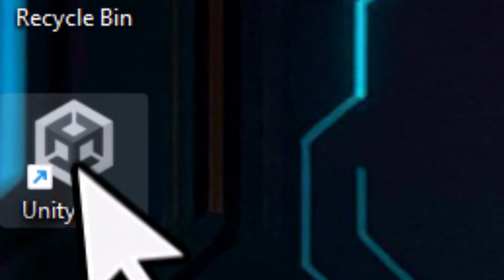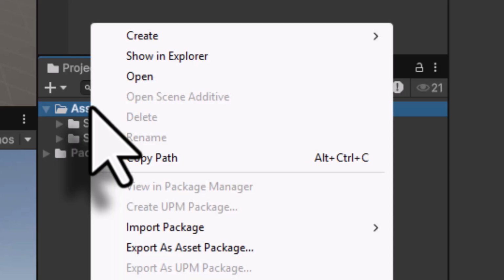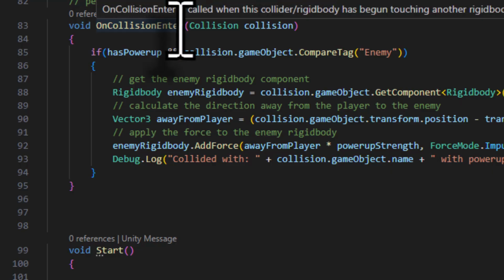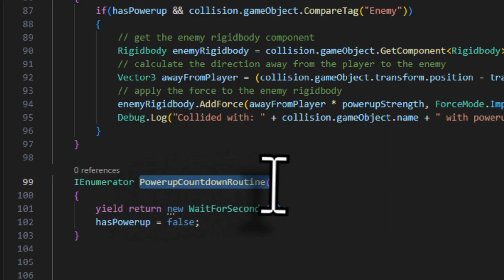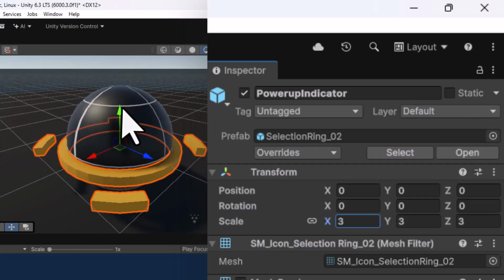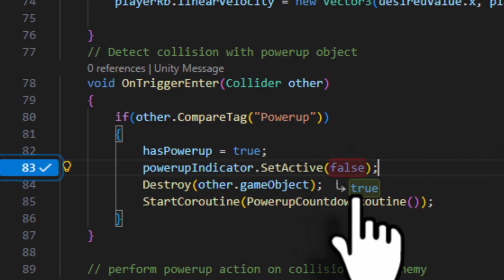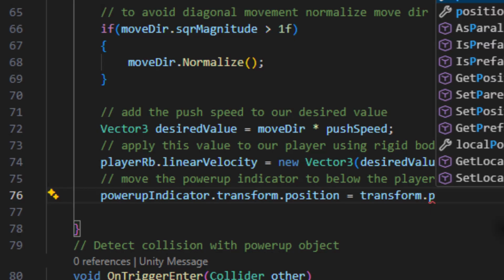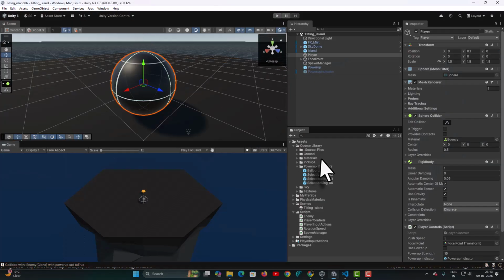38 Unity Coroutines Explained | Time-Based Power-Ups & Countdown Timer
0:00 Intro: Goal of Session 38 (Timed Power-Up)
0:33 What is a Coroutine & Why Not Use Update()
1:13 Project Setup: Open / Create URP Project
1:43 Download Package + Layout from Patreon
3:03 Import Custom Package + Open Tilting_Island Scene
3:39 Problem: Power-Up Should Expire (5–7 Seconds)
4:52 Code: Create Coroutine (IEnumerator + WaitForSeconds)
6:19 StartCoroutine on Power-Up Pickup (Trigger)
7:38 Add Power-Up Indicator (Ring) + Enable/Disable via Script
11:32 Make Indicator Follow Player + Rotate + Offset (FixedUpdate)
13:56 Wrap-Up + Next Session: Enemy Spawning with Loops

In this Session 38 of the Unity Junior Programmer Series, we learn how to create time-limited power-ups using Coroutines in Unity (C#). In the previous session we boosted the player’s strength — but in real games, a power-up must expire after a few seconds. So in this tutorial, we’ll build a countdown timer that runs in the background and automatically disables the power-up after a set duration (5–7 seconds) using IEnumerator, StartCoroutine(), and WaitForSeconds().

✅ What you’ll build in this video:

A temporary super strength power-up for the player

A Coroutine countdown to deactivate the power-up automatically

A Power-Up Indicator (ring) that turns ON/OFF based on power-up state

Indicator logic to follow the player, add offset, and rotate for a polished look

Cleaner performance-friendly timing (avoiding Update-based timers)

📌 Key Concepts Covered:

What is a Coroutine in Unity?

IEnumerator vs normal functions

yield return new WaitForSeconds()

Turning GameObjects ON/OFF using SetActive()

Syncing visual indicator position with player movement in FixedUpdate()

📦 Resources:
If you’re following along with the same project and package, check the Patreon link in the video description to download the Session 38 Coroutines Countdown Unity package and the layout file.

⏭️ Next Session:
In Session 39, we’ll start spawning enemies continuously as the game progresses using loops, and we’ll set up wave-style gameplay.